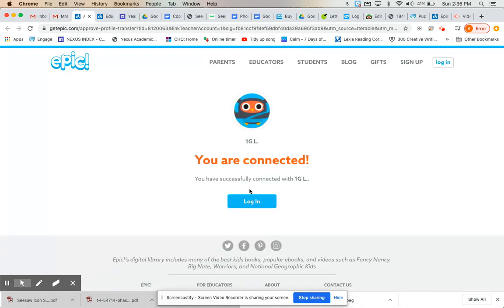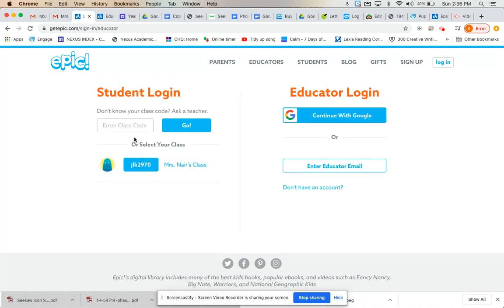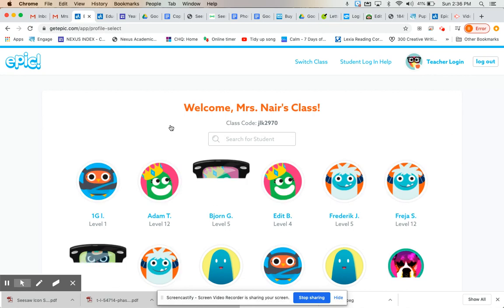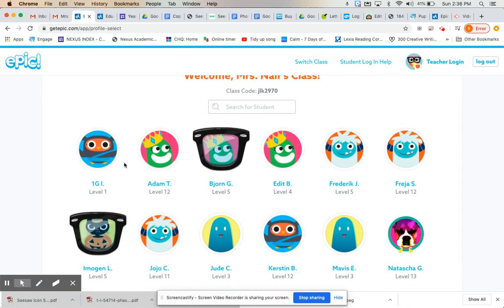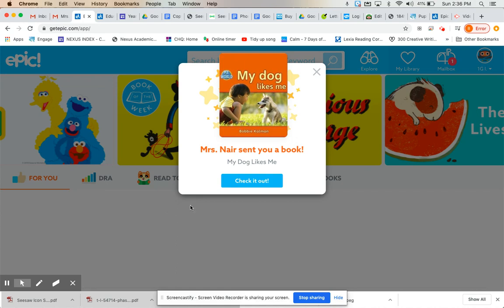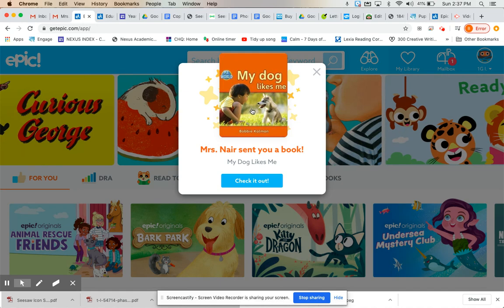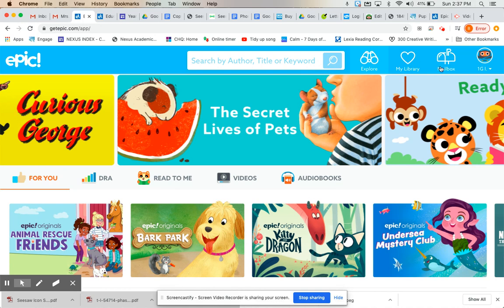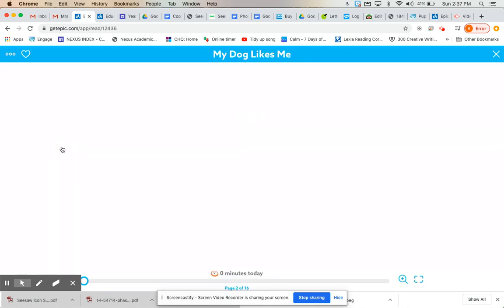How to use Epic app video for parents